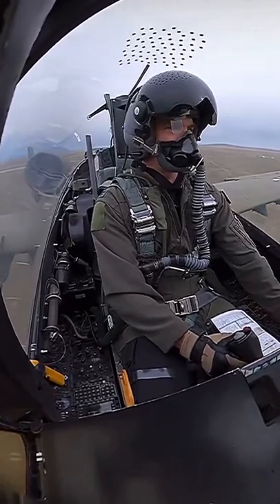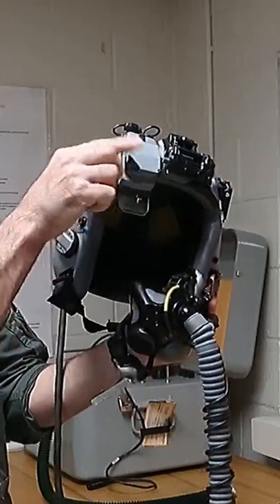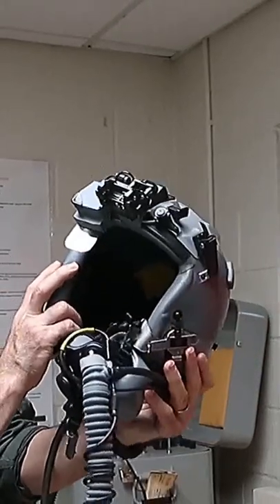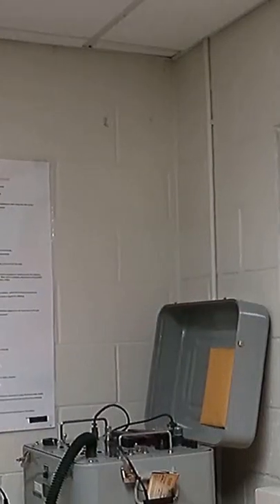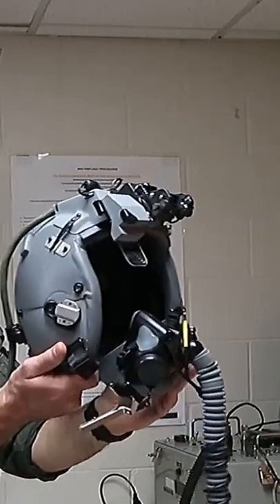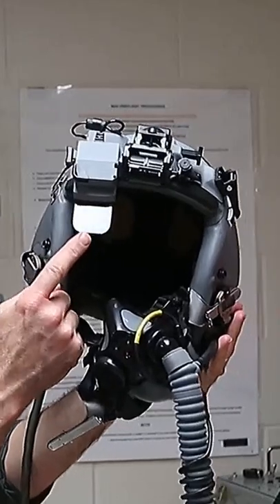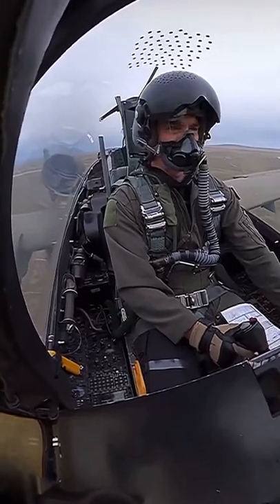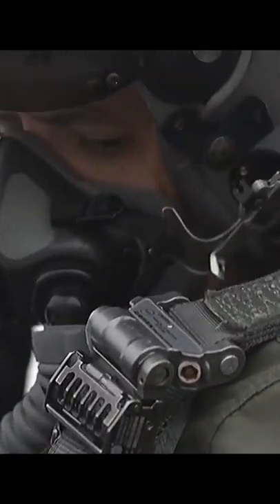Every wonder about the helmet fighter pilots wear and what they can do?